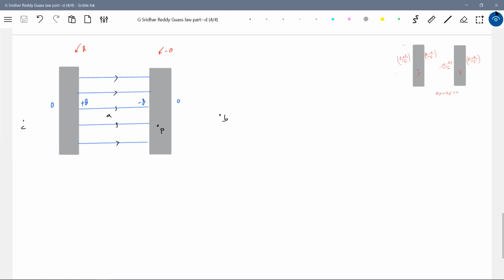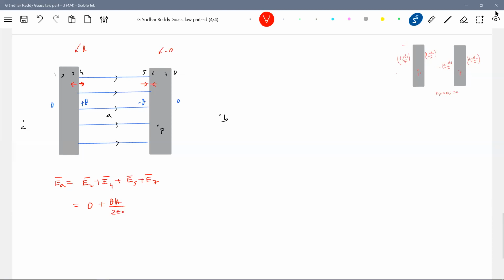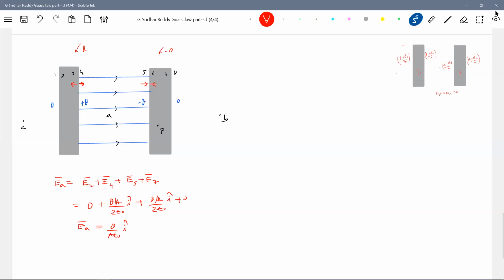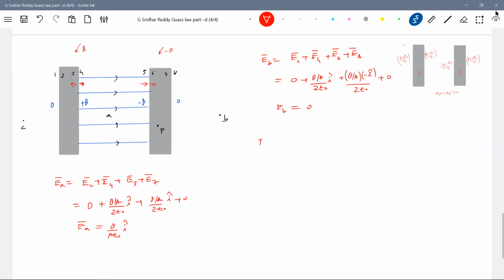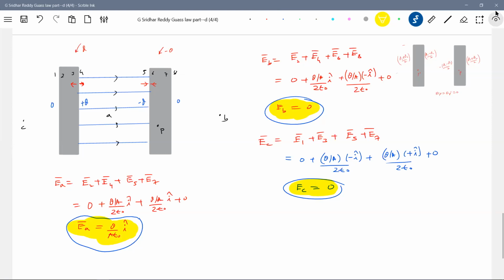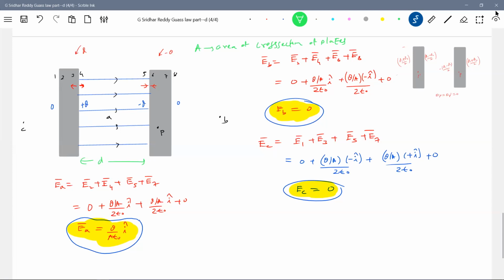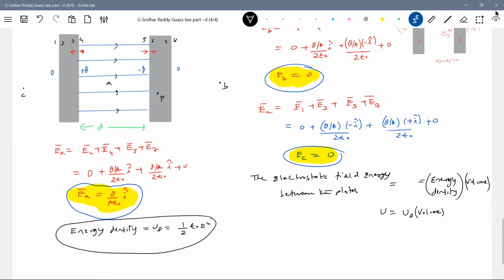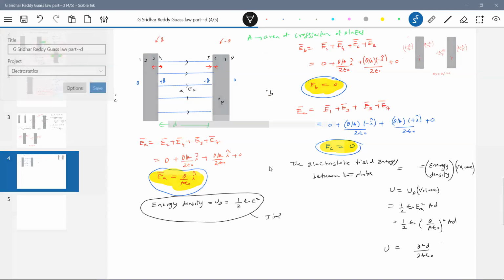37)Two parallel conducting plates A & B are given charges q & -q respectively.Find E between plates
Two parallel conducting plates A and  B are given charges q and  -q respectively, Find Electric field between the plates.